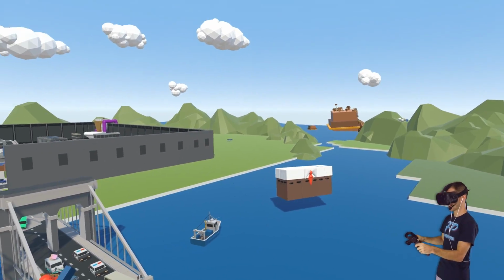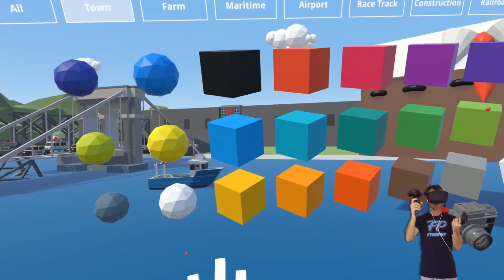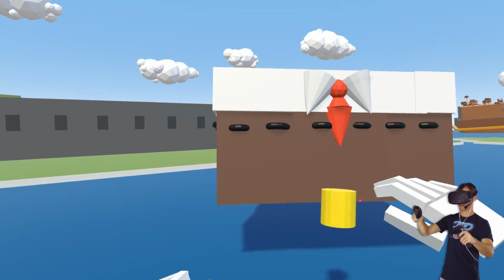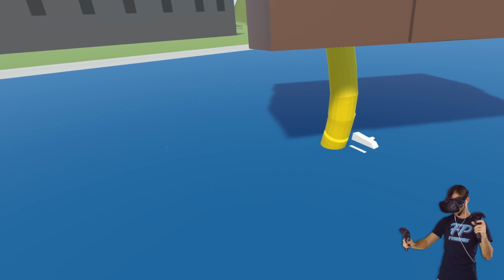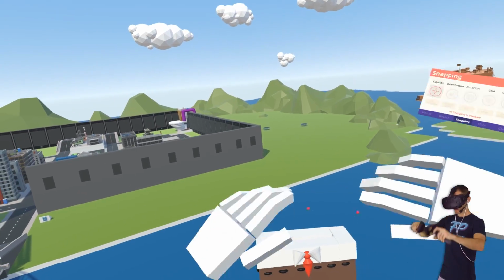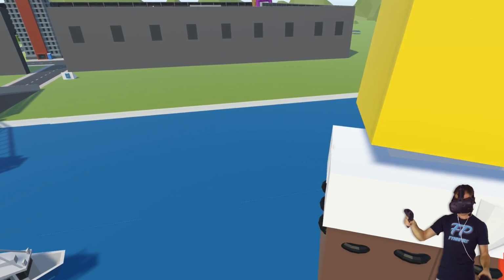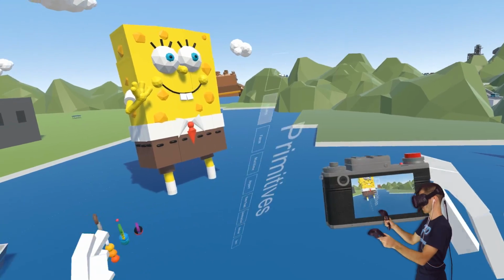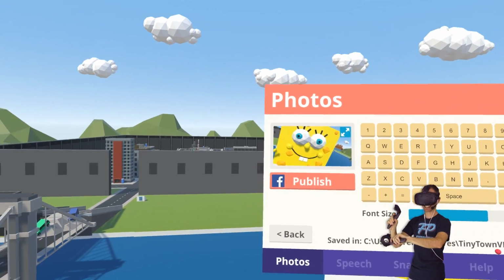SPONGEBOB VISITS TINY TOWN! - Tiny Town VR Gameplay Part 37 - VR HTC Vive Gameplay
Spongebob arrives in Tiny Town! Tiny Town VR, The latest VR Town Builder (also known as VR Town Building Game or VR Town Building Sim), Tiny Town Virtual Reality. You'll see Tiny Town VR Gameplay  Part 1 with the Tiny Town VR Game, a brilliant little VR Town Building Simulator. This is a family friendly VR gameplay.

About Tiny Town VR Game:
Tiny Town VR is a casual world-building game in virtual reality, inspired by the nostalgic storytelling power of LEGO and action figures mixed with the excitement of constructing something new. Build your world, big or small, then fill it with any of over a thousand objects. Add characters whose joints can be pushed, pulled and twisted into any pose imaginable, then give them a voice with custom speech bubbles. Make something funny. Make something powerful. Make something your own.